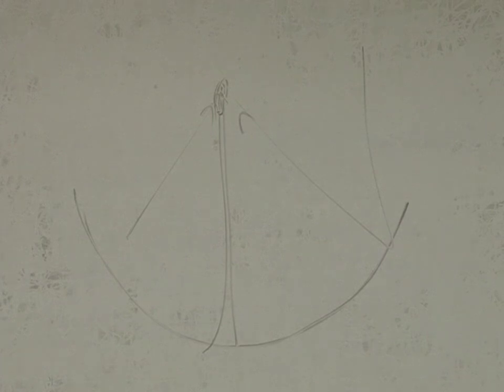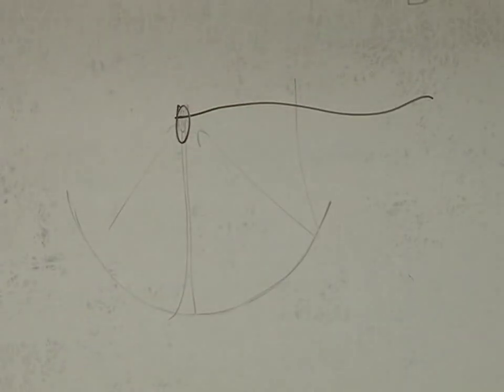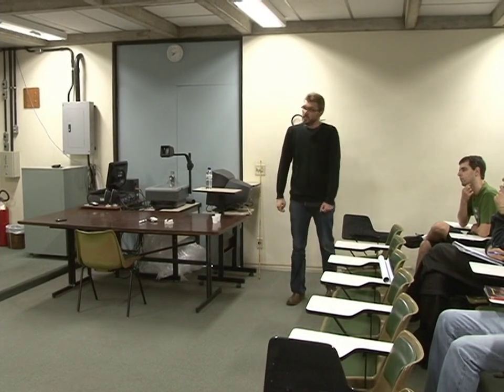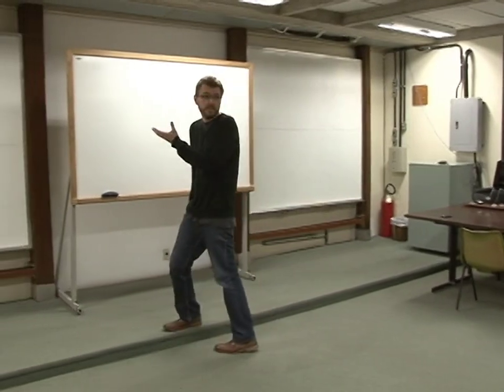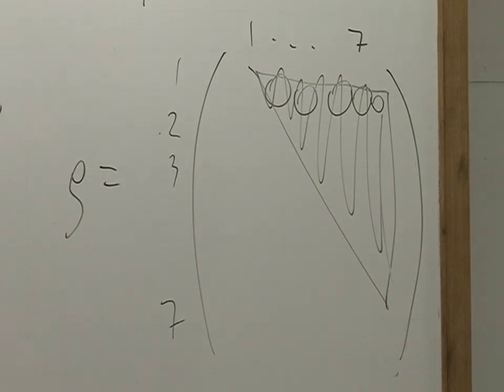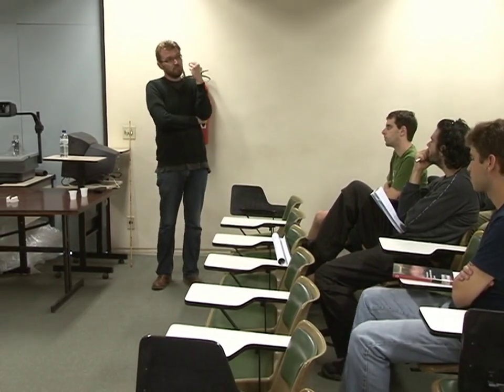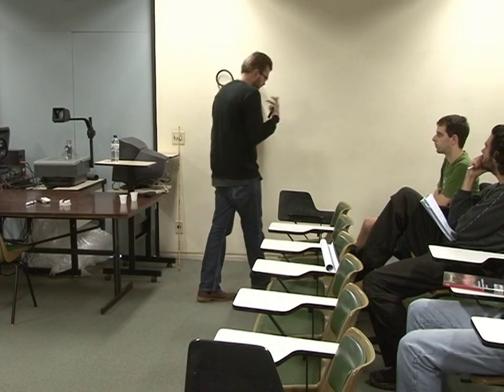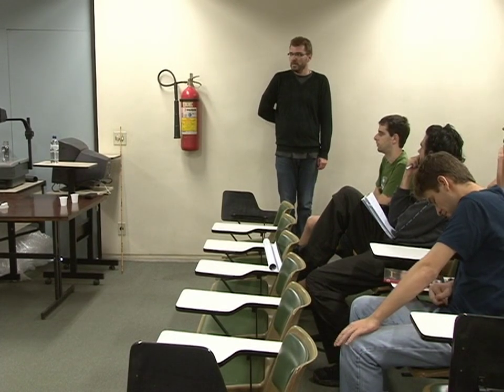Quantum information processing and macroscopic entanglement - Aula 19